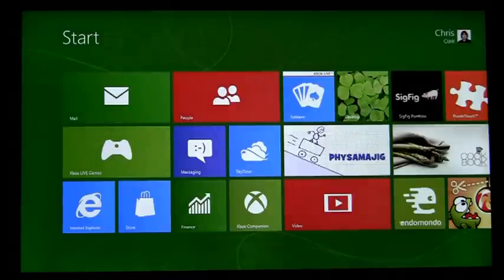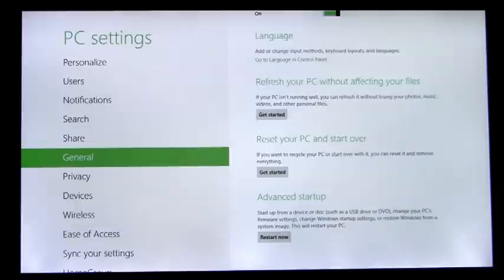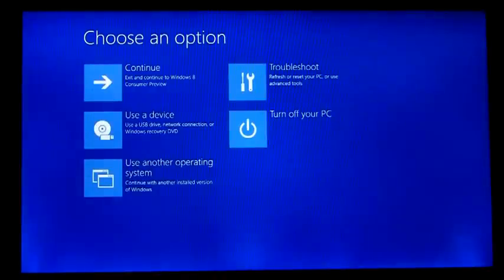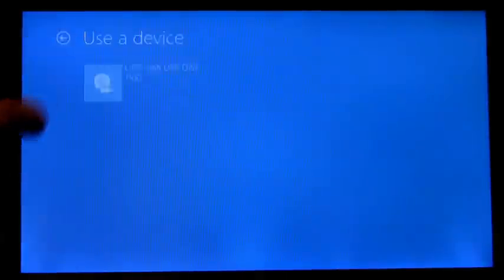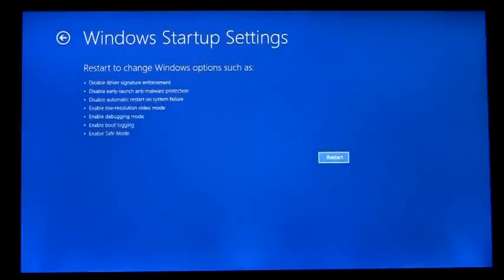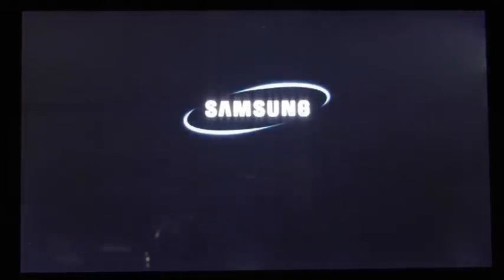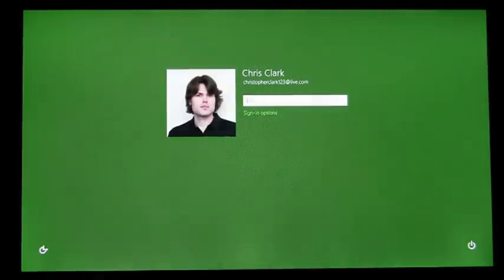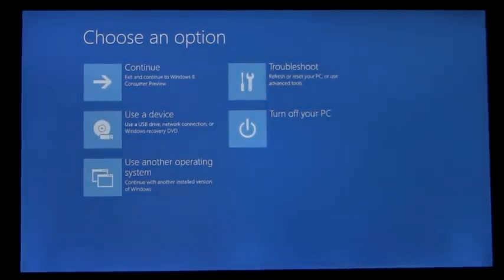Building Windows 8, Boot Optimization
Microsoft introduces a new way to access the boot configuration.